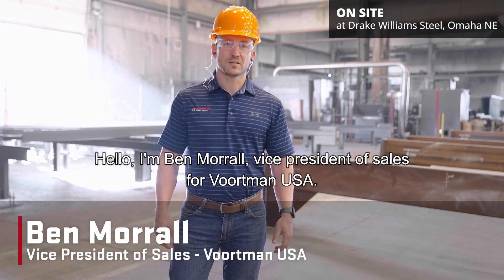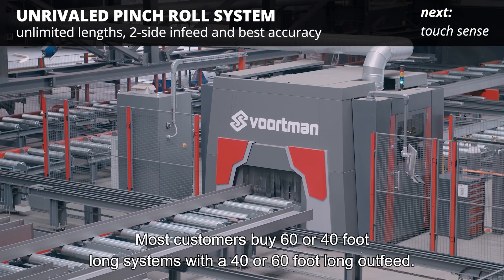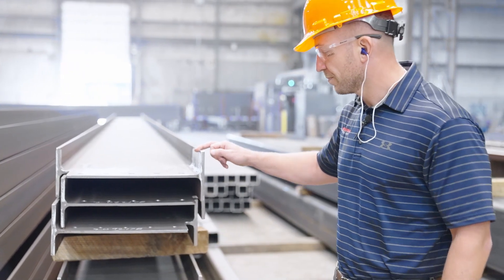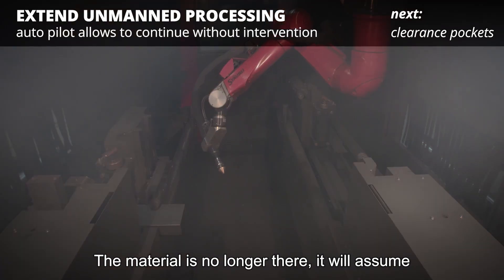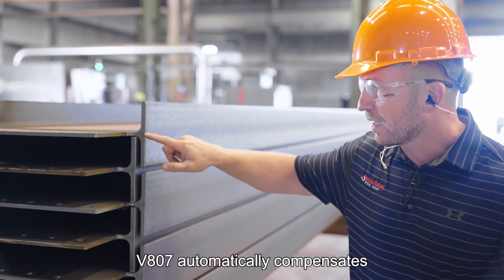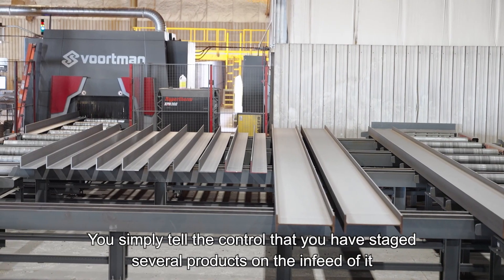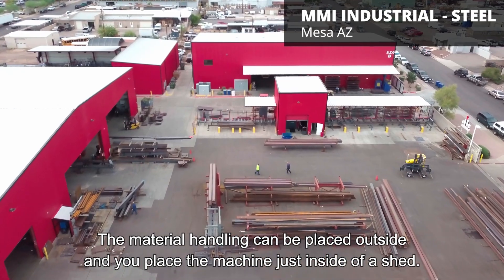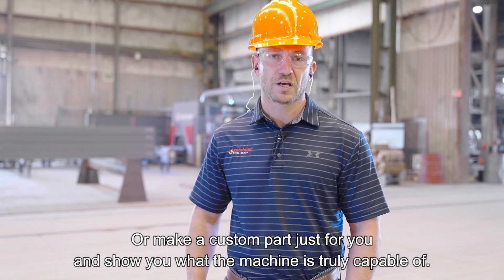Let's talk about the most impressive features of a Voortman Robotic Plasma Processing machine!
Voortman's own Ben Morrall will take you around the Voortman V807 and show you what this machine really boasts about. This machine is great for a lot of things, but Ben has highlighted his top 10 favorite features. Let's take you to Drake Williams Steel in Omaha NE!